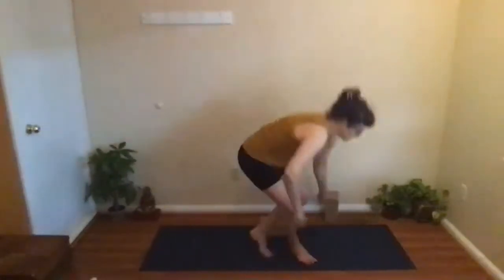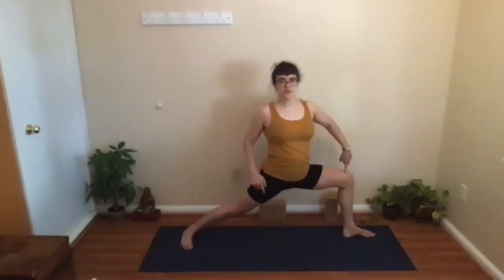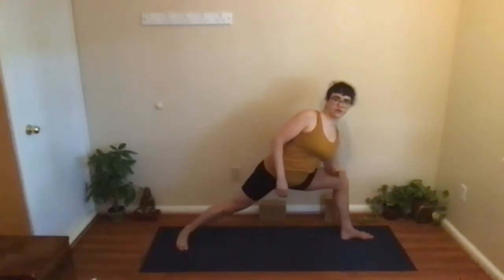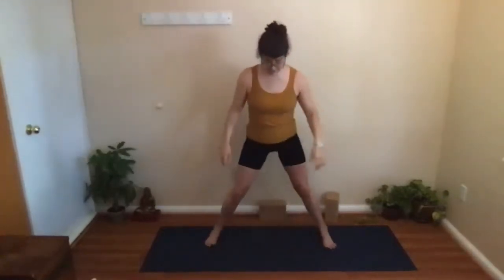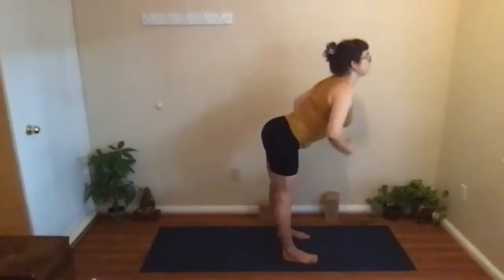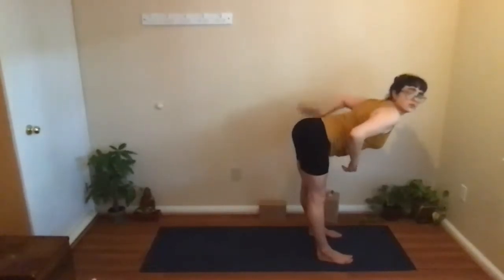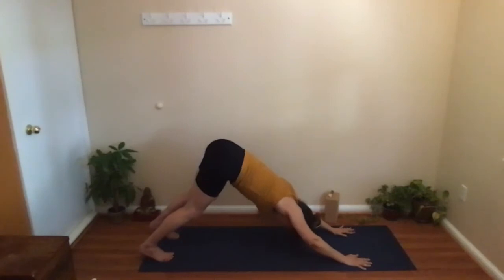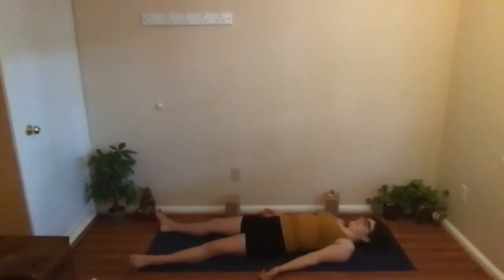Yoga with Rowan - 12th July - still on a hips vibe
Hi, I’m Rowan. This is a recording of a class given over Zoom during the 2020 coronavirus pandemic. Because it’s a Zoom recording, it’s not great image or audio quality, and there’s no fancy intro and outro. But there is a well-taught, well-rounded yoga practice.

My teaching is Iyengar-influenced (i.e. focused on precise alignment and longer, strengthening holds), but also includes work on mobility & increasing active range.